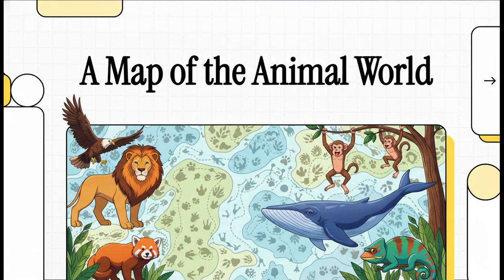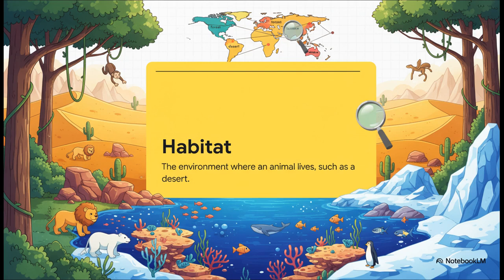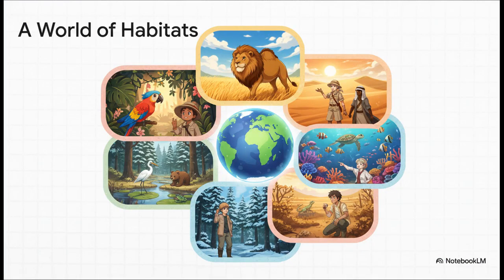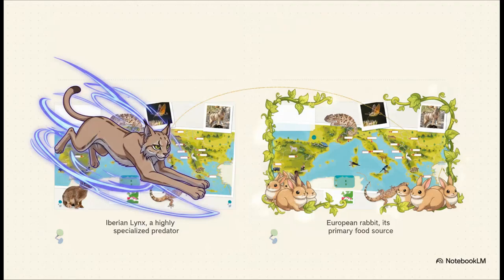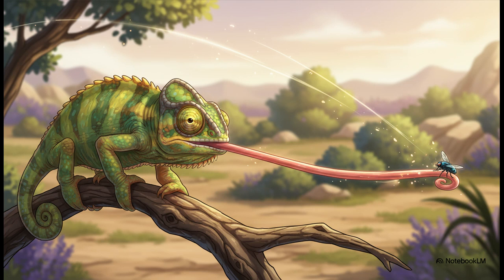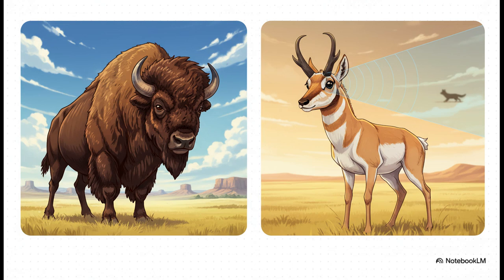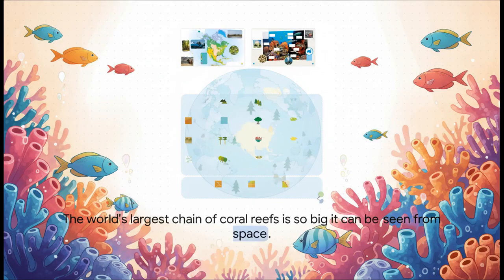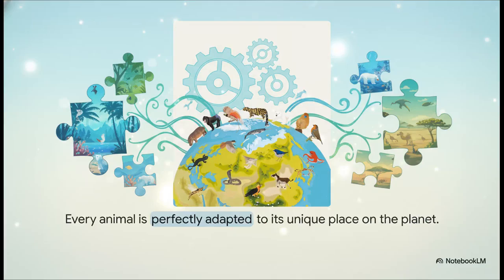A Map of the Animal World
Children’s Illustrated Animal Atlas
1 source
The Smithsonian Children’s Illustrated Animal Atlas serves as a comprehensive geographical guide to wildlife across the globe. Rather than focusing on political boundaries, the book organises its content by natural habitats, exploring diverse environments such as the Amazon rain forest, the Sahara desert, and the Arctic. Each section identifies specific regional species, providing biological facts and vibrant illustrations of creatures ranging from the Siberian tiger to the Galápagos hawk. Readers can navigate through detailed continental maps and a variety of educational tools, including an animal picture quiz and a glossary. The work emphasises the interconnectivity of nature, highlighting how unique ecosystems support more than 600 amazing animals. Together, these elements create an accessible resource for understanding the global distribution of life and the importance of conservation.